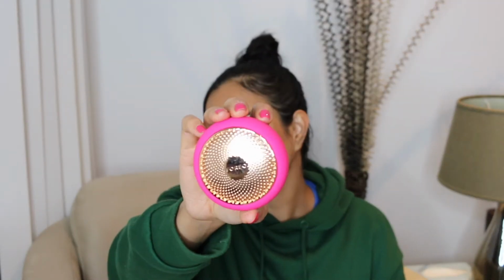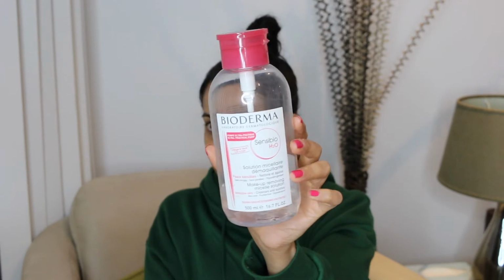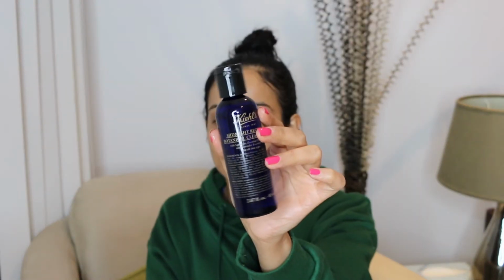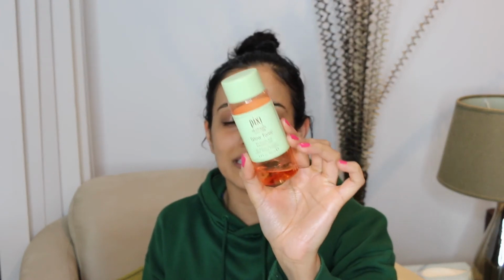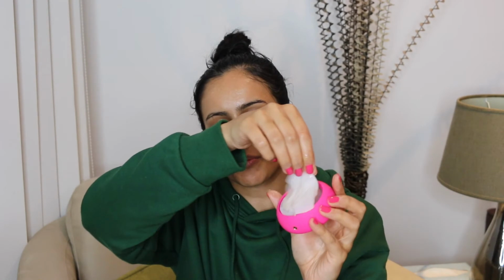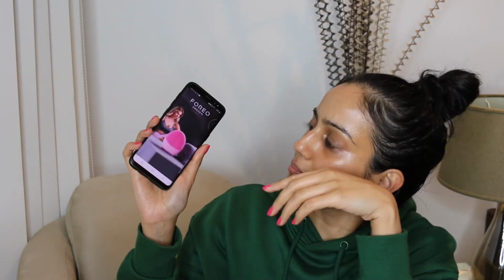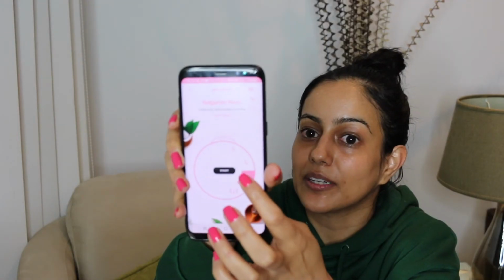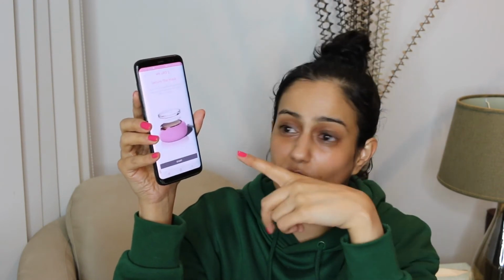FOREO UFO 2 & NEW FARM TO FACE MASKS | Sim K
Happy Sunday! For today's self care Sunday I wanted to share my latest favourite device. My skin has changed SO MUCH since I've started using this! What are your favourite devices to use?

I take Bridal and Party bookings and also do 1-1 online classes!